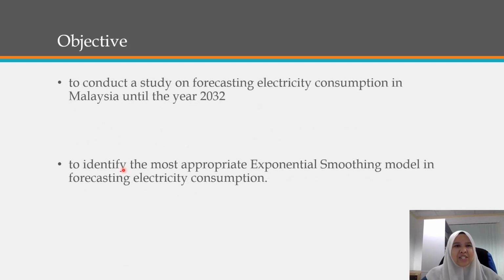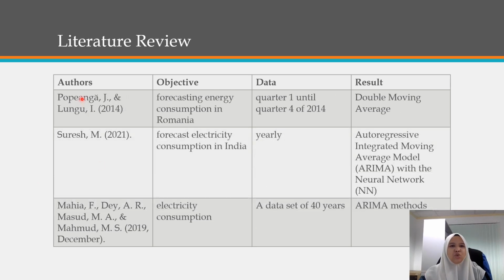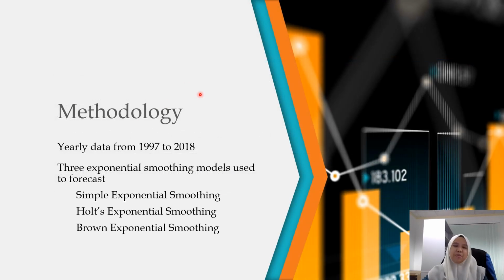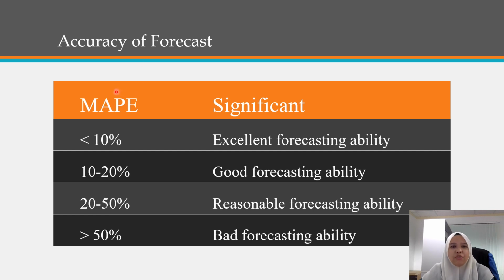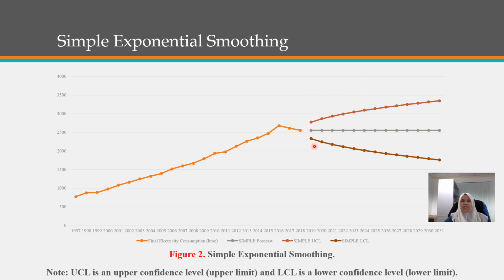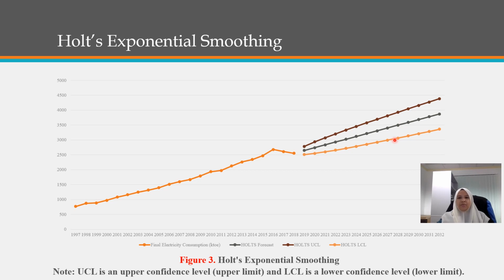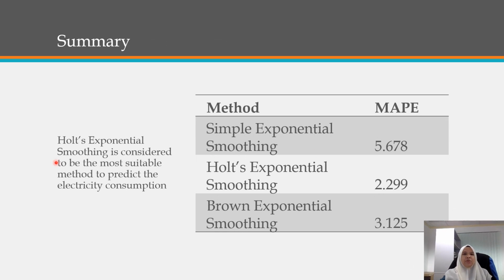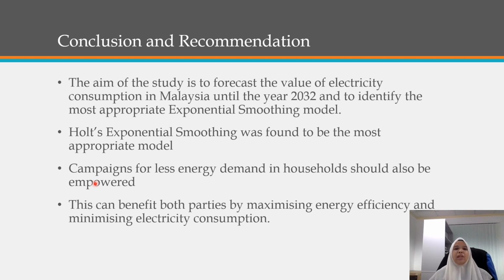ICEBTS Conference | 31.Oct.2021 | Kuala Lumpur (6)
International Conference on Economics, Business, Tourism & Social Sciences (ICEBTS-2021) | Oct 31, 2021 | Kuala Lumpur, Malaysia.
Author(s): Izzaamirah Ishak, Nor Salwati Othman, Nor Hamisham Harun
Paper Title: Forecasting Electricity Consumption of Malaysia’s Residential Sector: Evidence from Exponential Smoothing Model